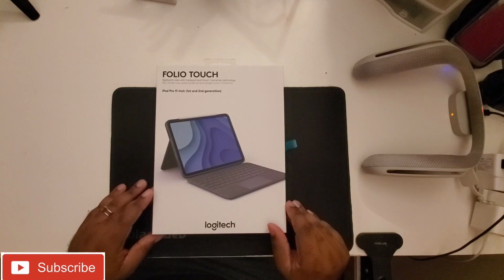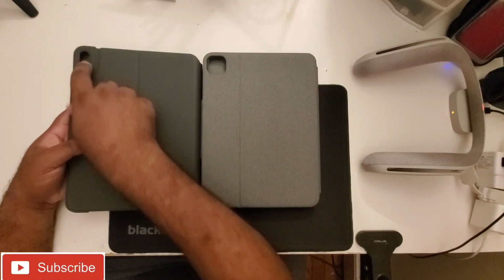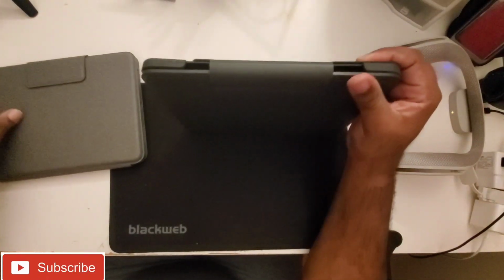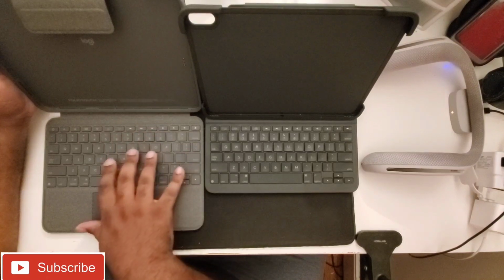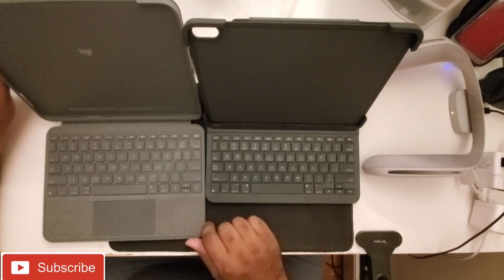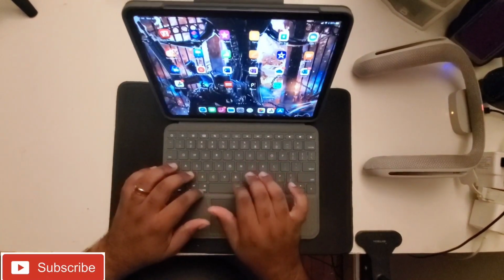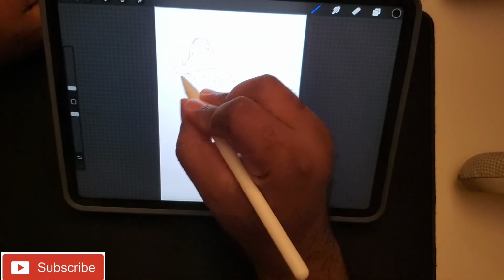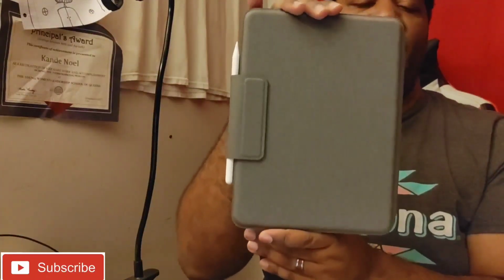WHATIMINX2: LOGITECH FOLIO TOUCH! THE REAL MAGIC IS HERE!!!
I've been waiting for a suitable substitute for the Apple Magic keyboard. Logitech has answered my cries by releasing a competent keyboard competitor. Let's see what we got!